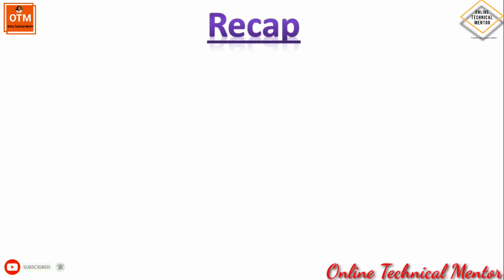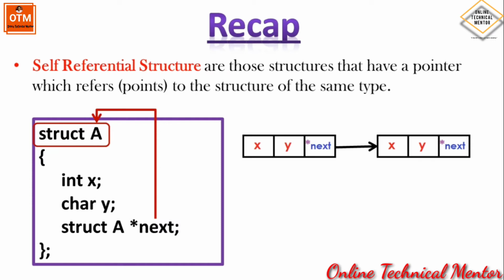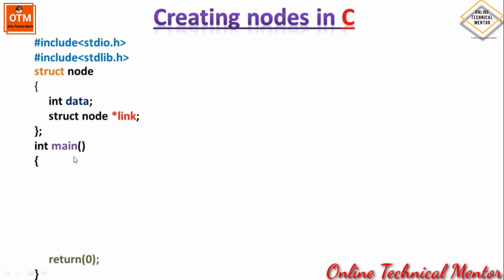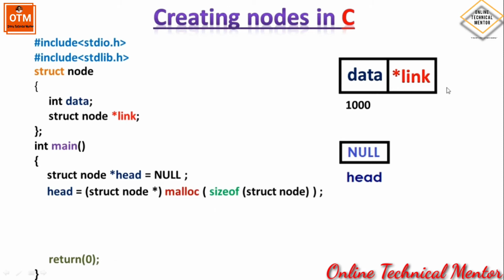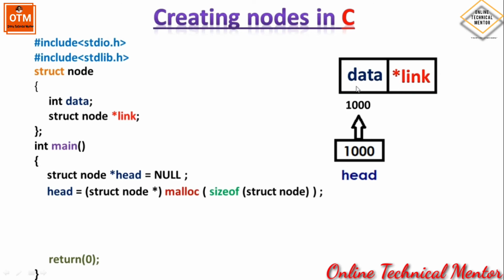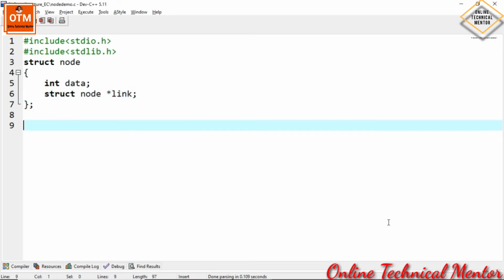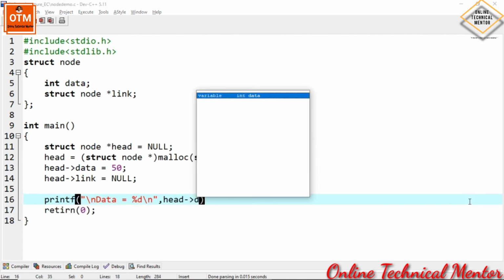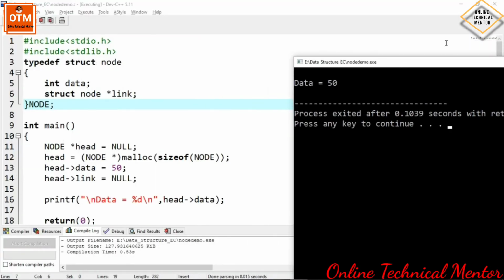Creating node of a single linked list | Node creation of singly linked list